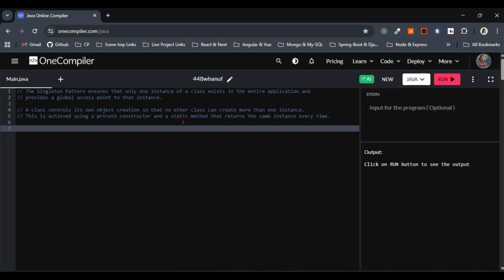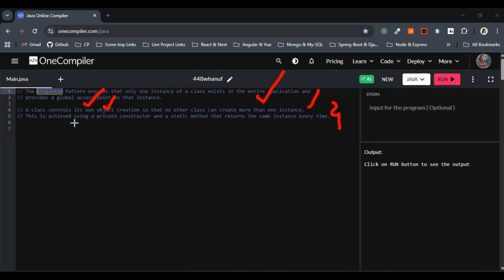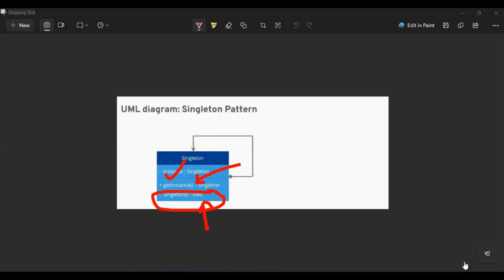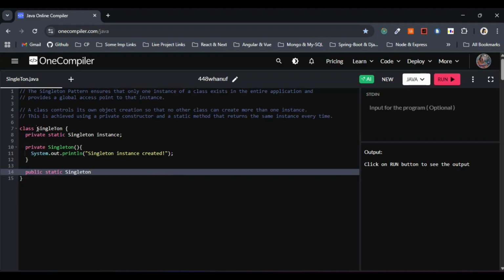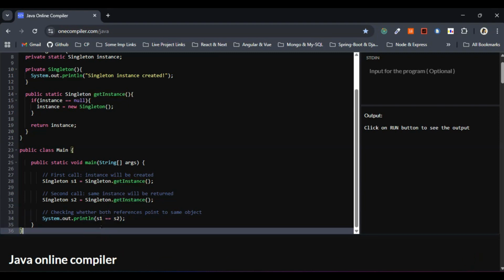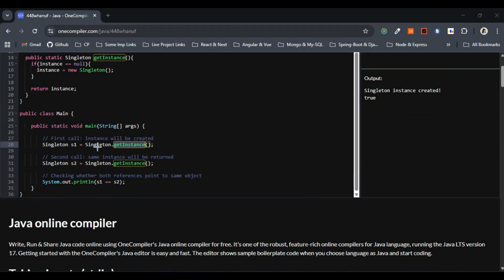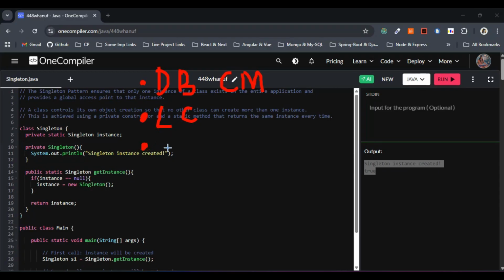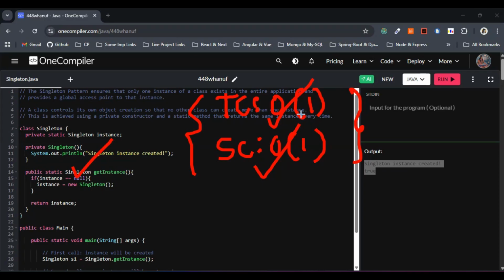1. Singleton Pattern (Java)